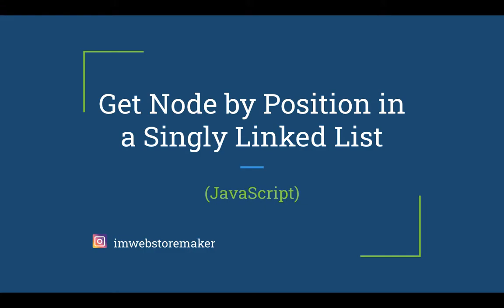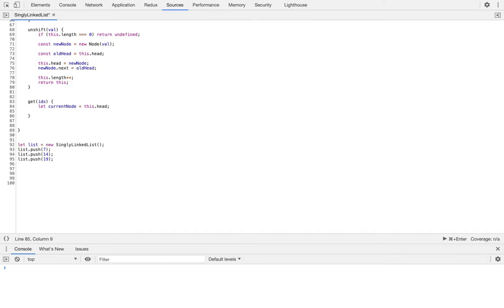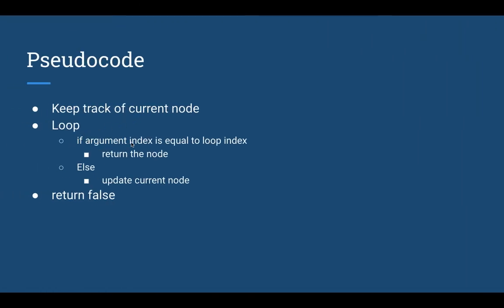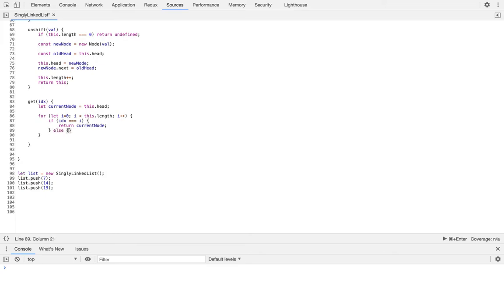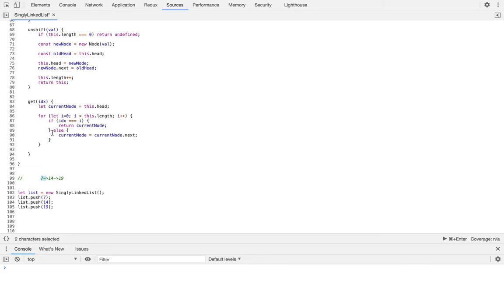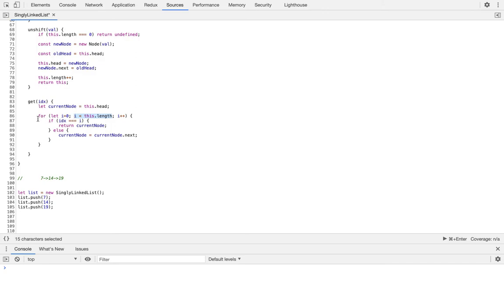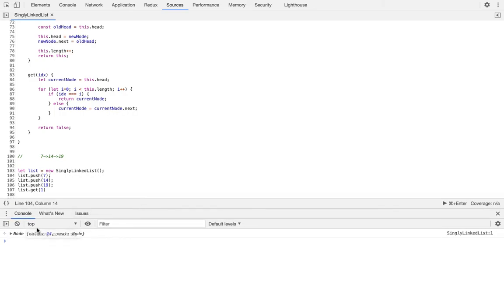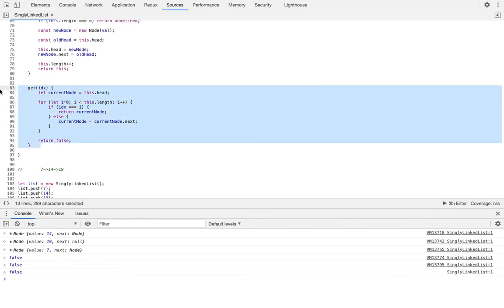How to Get Node By Position a Singly Linked List (JavaScript)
In this lesson, we create a get method for our singly linked list to get a node by passing an index as in argument in a singly linked list.